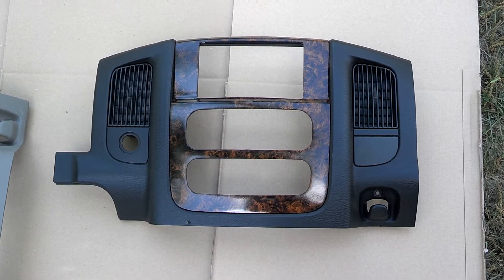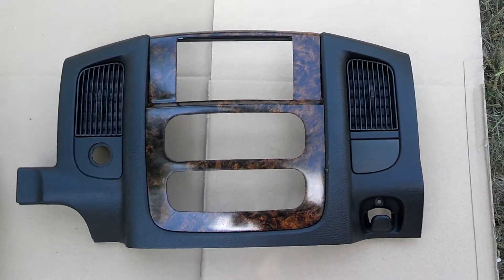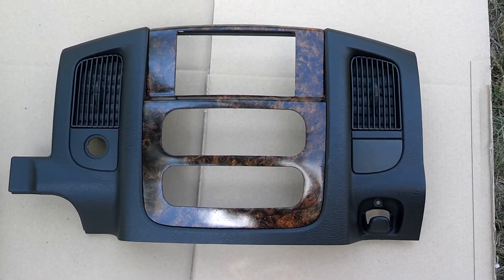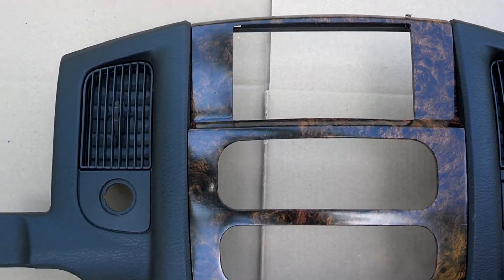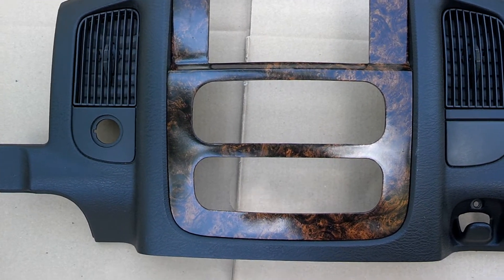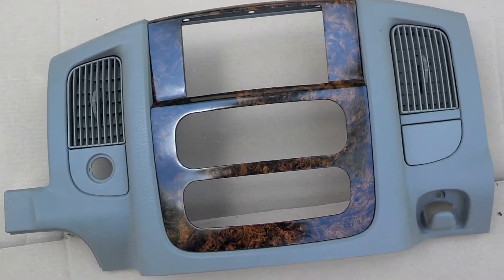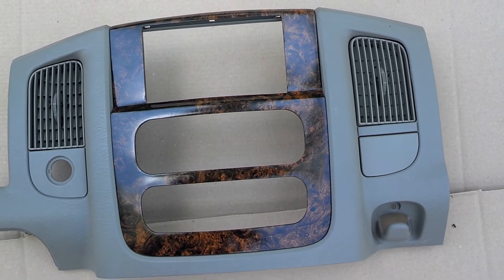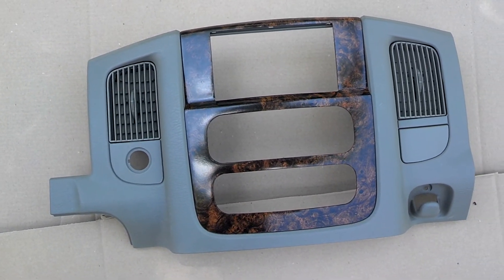Burl woodgrain Dodge Ram double DIN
This is a Burl woodgrain double DIN bezel I did for a recent customer. Because this one is different and unique in its own way, I wanted to do a separate video on it.Ive got it in both a dark slate grey (black) dash and taupe